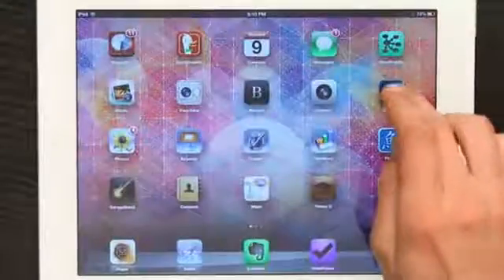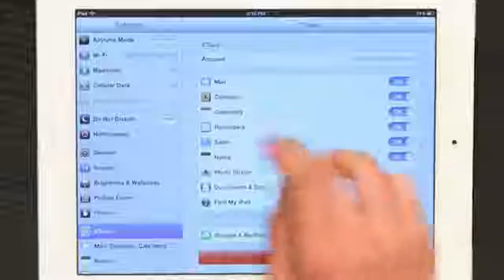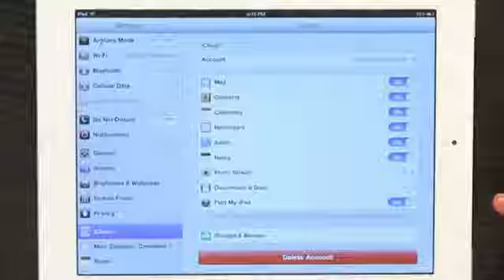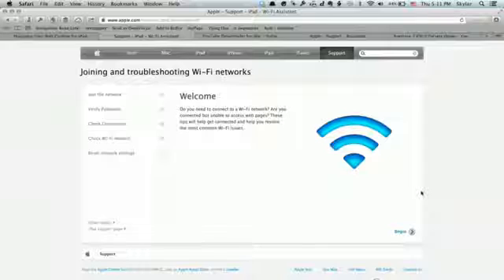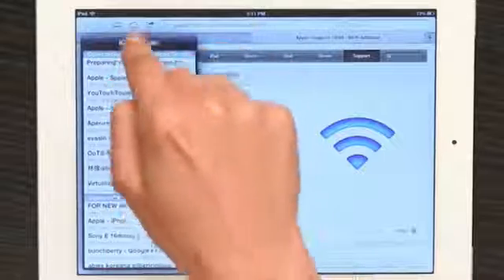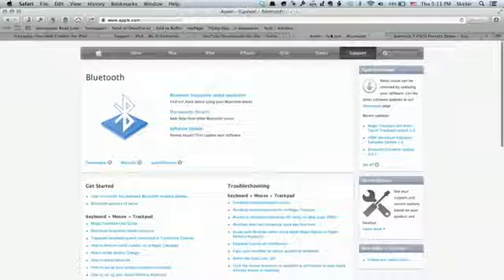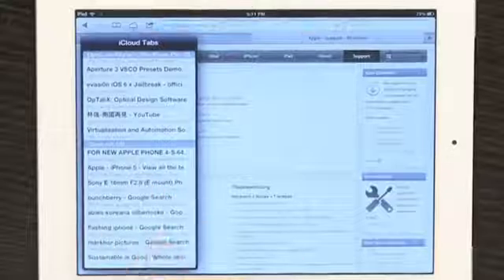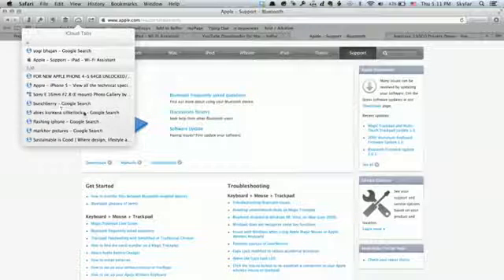Keeping Pages Synced Between iPad & Mac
Keeping Pages Synced Between iPad & Mac. Part of the series: Tech Yeah!. Keeping Pages synced between your iPad and your Mac requires you to use the iCloud service. Keep pages synced between your iPad and your Mac with help from an electronics expert in this free video clip.